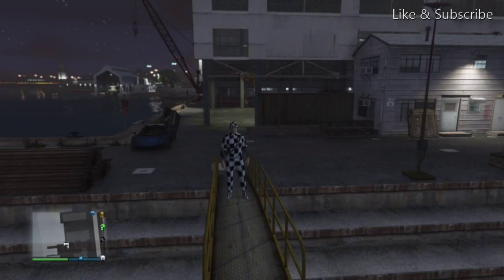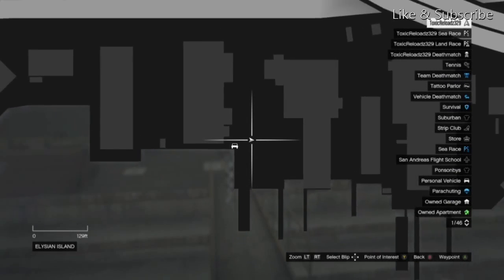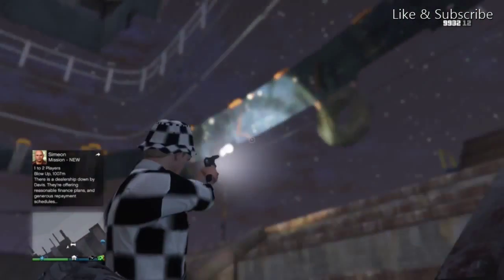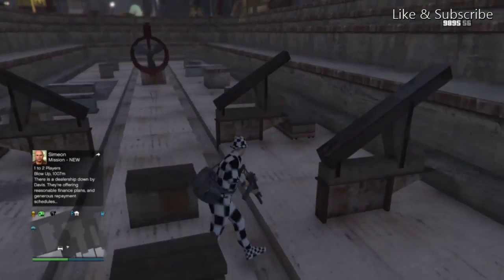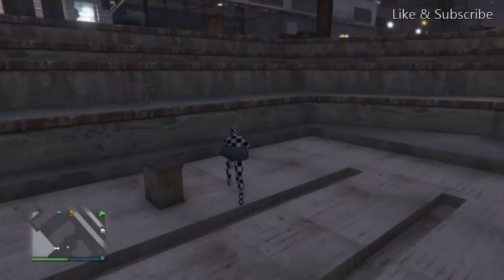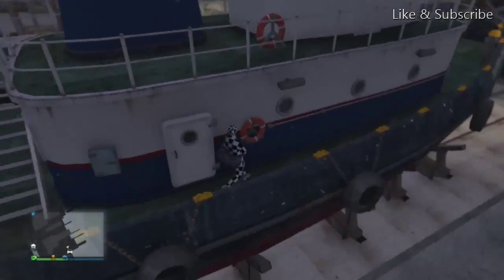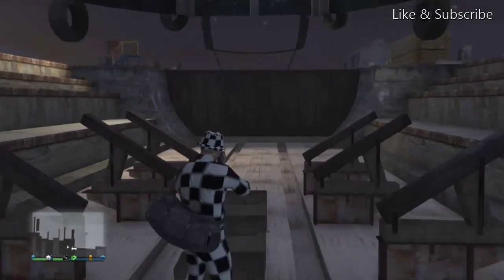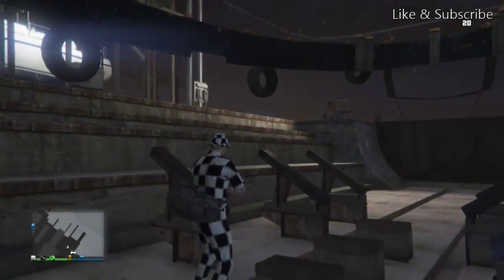GTA 5 Online Wall Breach Patch 1.28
Xbox one GT: ToxicReloadz329